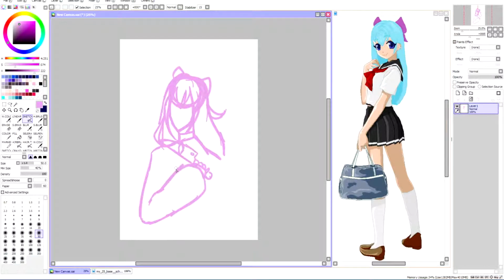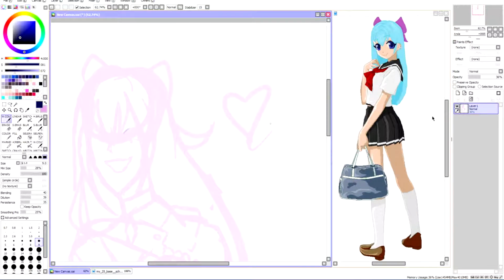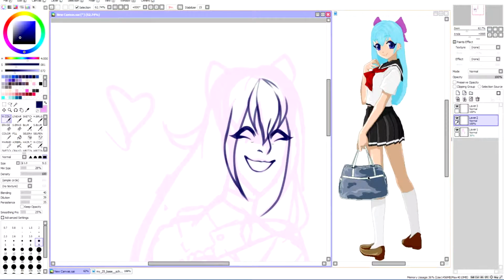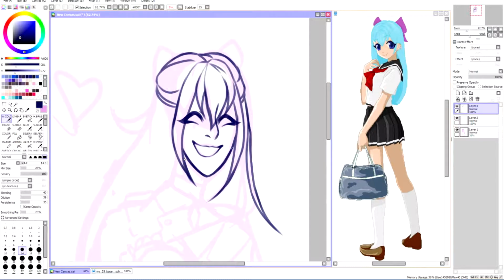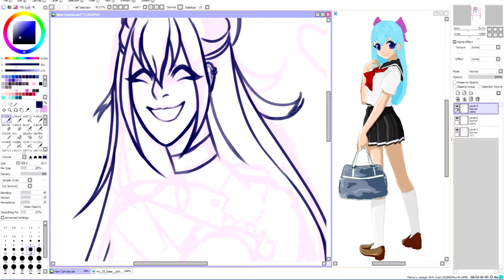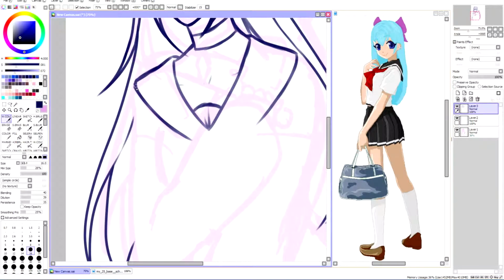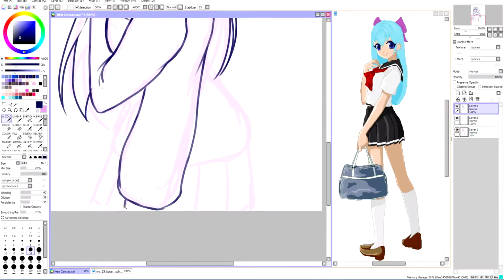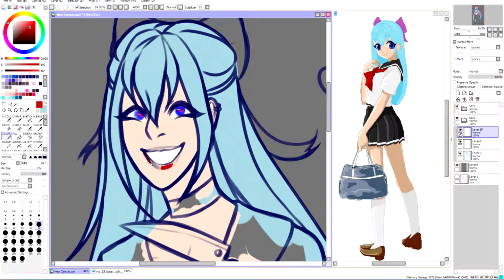Redraw of 2 Year Old Art! || Speedpaint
I'm back again after a 2-month hiatus for no reason.

Here's a redraw of the oldest drawing I could find on my computer.
I hope it's better than before (lol I'm really self-conscious about my art sorry)

~PROGRAMS USED~
  -Paint tool SAI (Ver. 1)
  -Sony Vegas Movie Studio Platinum 14

~SONGS USED~
Goblins from Mars - Cloud Chaser
DJSU2 - Dark Castle
Veorra - Sinner
tessa violet ft. doddleoddle - burn
Jayn - Love Me Love Me Love Me

~OUTRO MUSIC~
Blood, Sweat, and Tears (Boface Remix)